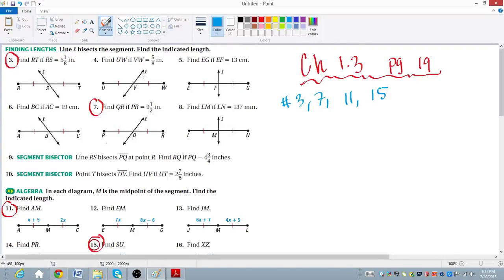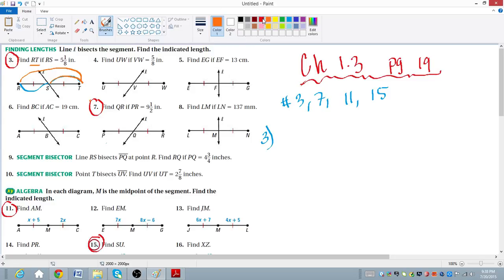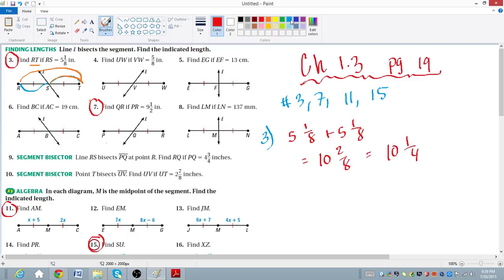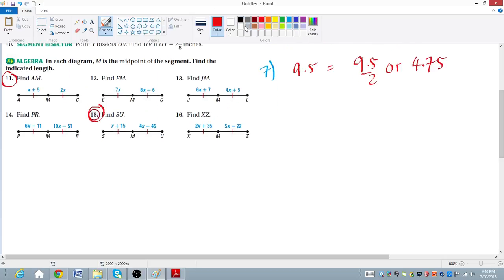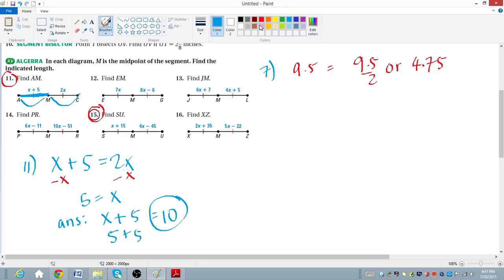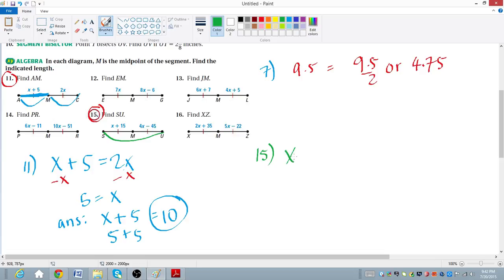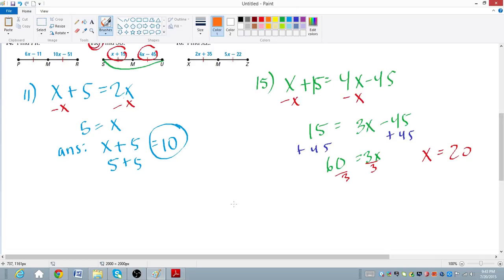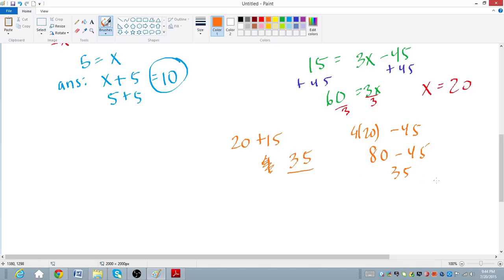geometry_chapter 1.3 problems 3,7,11,15